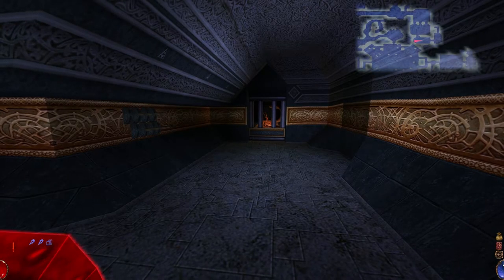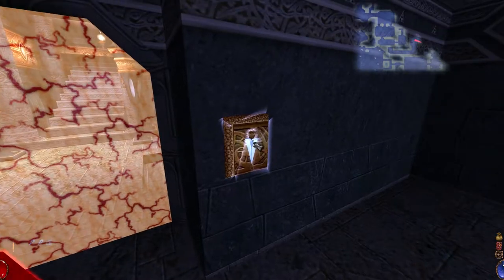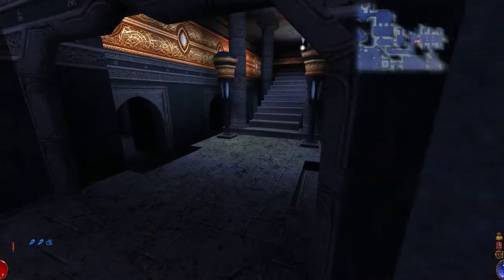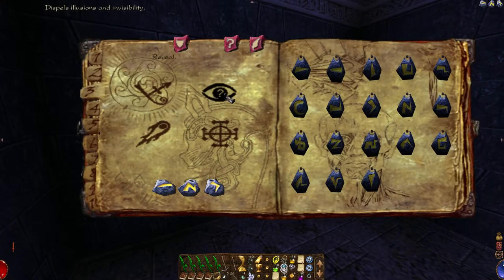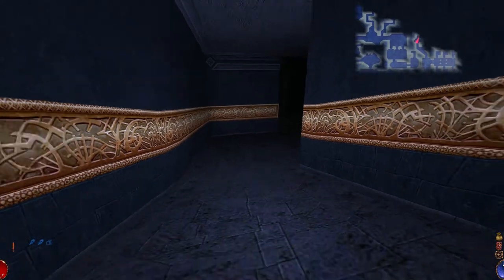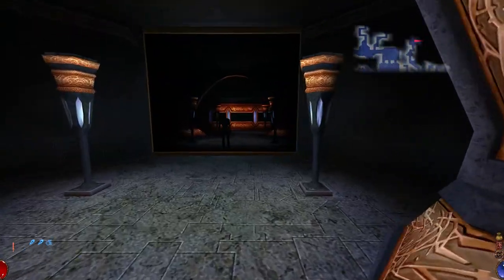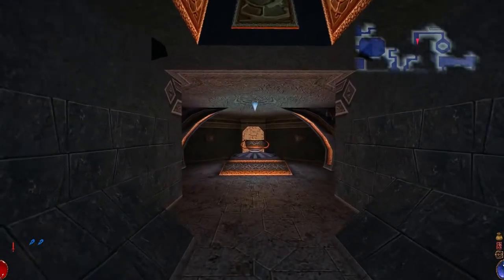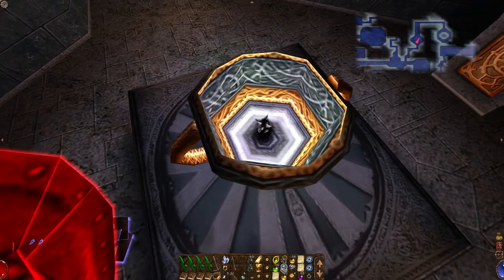Arx Fatalis (Ep. 21 - Zohark)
Welcome to my Let's Play of Arx Fatalis, an RPG released in 2002 by Arkane Studios, the people behind games such as Dark Messiah of Might and Magic, and Dishonored. Arx Fatalis takes place in a world where the sun has died out, forcing everyone to take shelter deep underground.

I'm running version 1.1.2 of the Arx Libertatis patch, a patch based on the source code for Arx Fatalis that was released in 2011. You can grab it here: